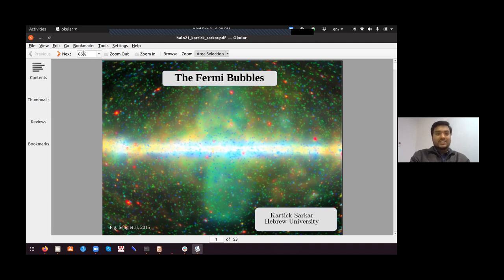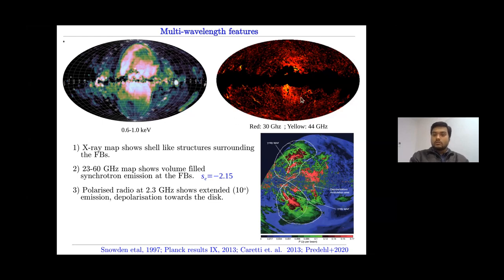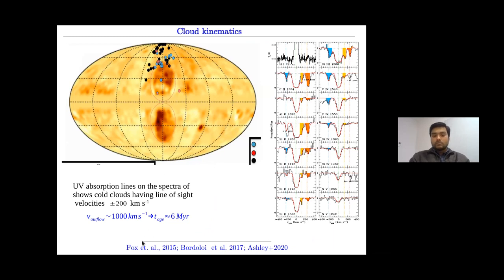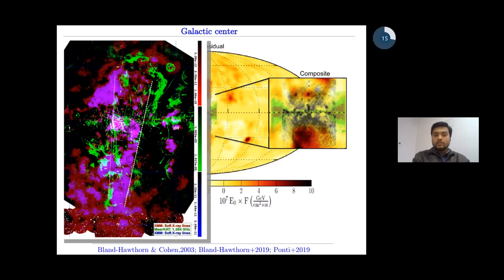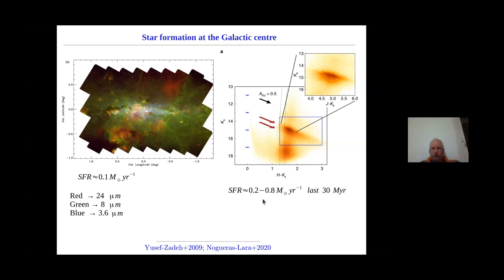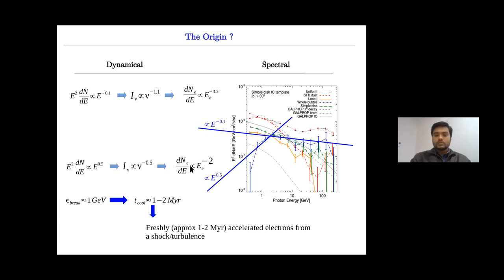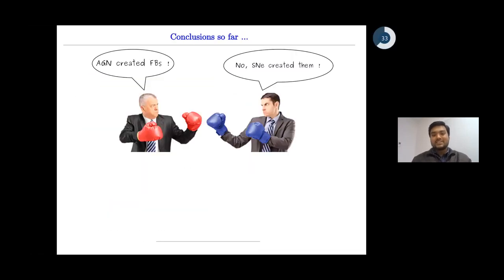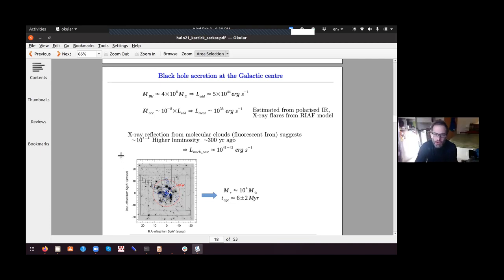Tutorial: Fermi Bubbles - Kartick Sarkar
Presenter: Kartick Sarkar (Hebrew U.)
Description: This is a tutorial describing the Fermi Bubbles detected in the inner CGM of the Milky Way.